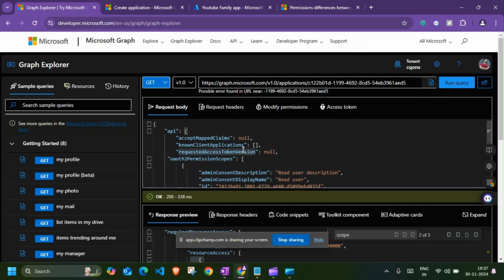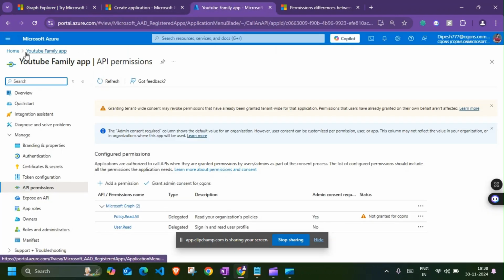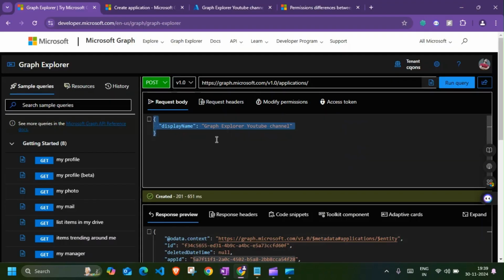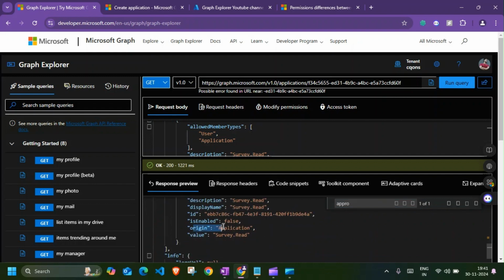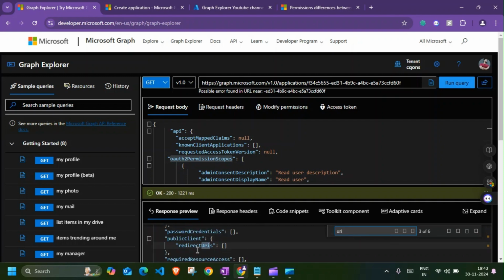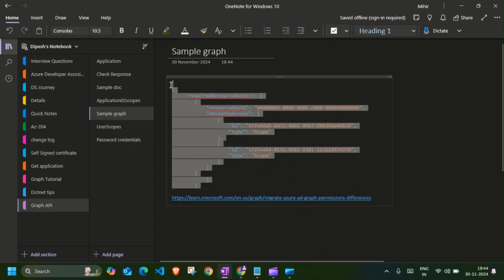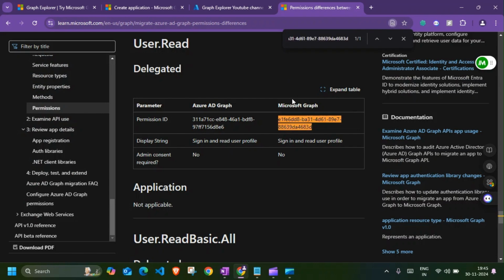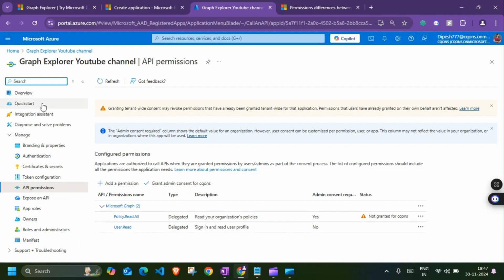Automate App Registration creation using Graph API.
Automate Azure AD App Registration creation using Graph API.
Automate Entra app registration creation using Graph API.

microsoft graph,microsoft 365 pnp,security,microsoft 365
Azure AD App registration, Automate. Graph API.